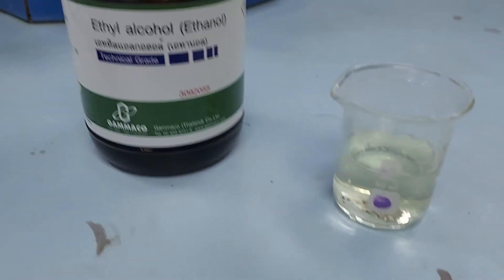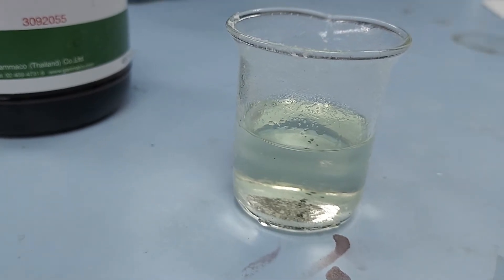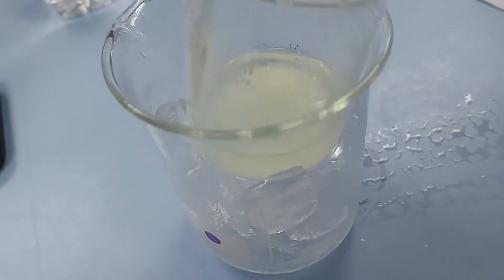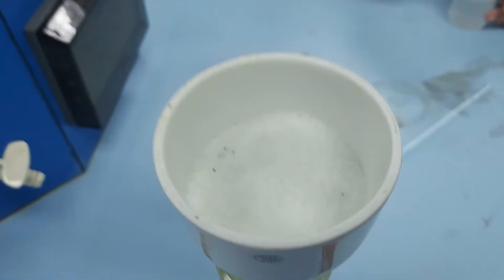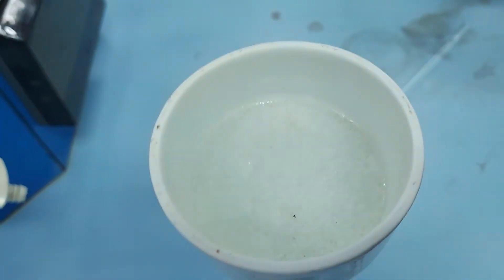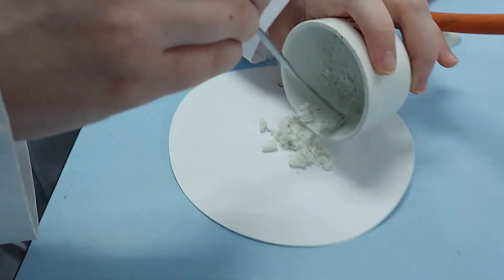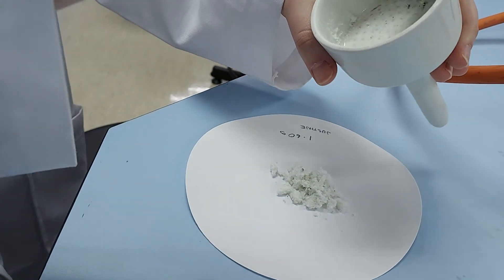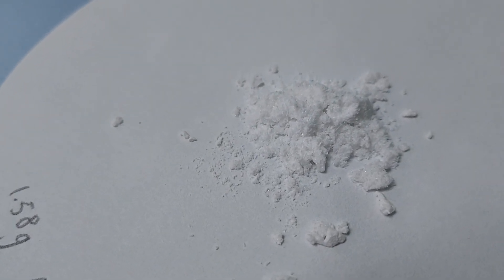Nitration of methyl benzoate part 2 - purification of the methyl 3-nitrobenzoate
The crude product from the reaction (see part 1) is dissolved in the minimum amount of warm solvent (ethanol). It is then left to cool so that the pure product, which is hopefully methyl 3-nitrobenzoate, can crystallise out. The soluble impurities can be removed using vacuum filtration. The pure product is then dried in an oven at 50°C and it's melting point determined. If we have made the correct product, it should have a melting point of 77.5°C